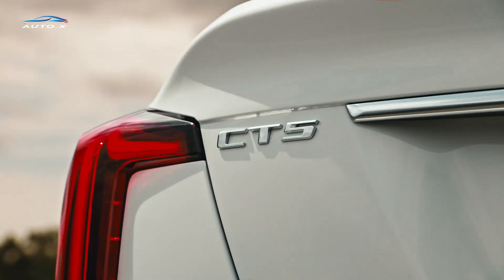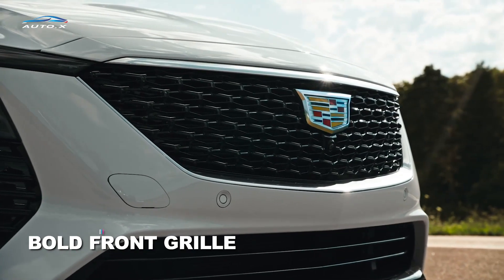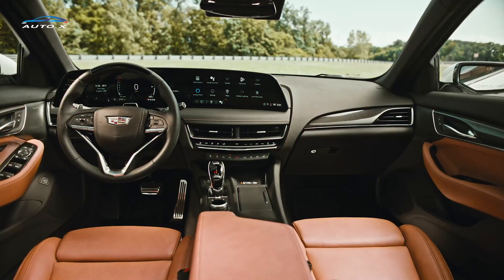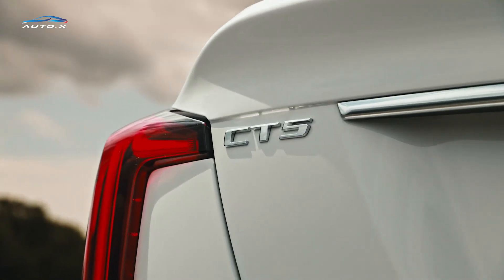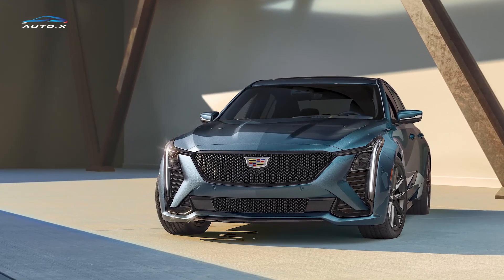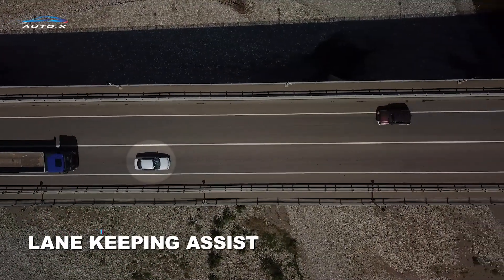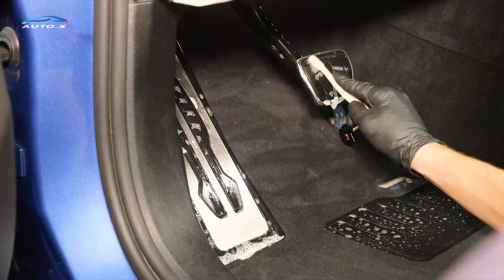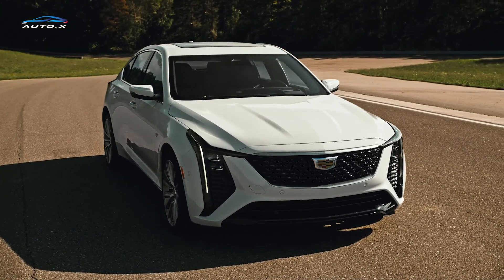Cadillac CT5 a Luxury Sedan Redefined For Excellence